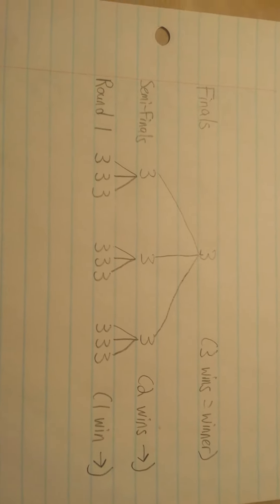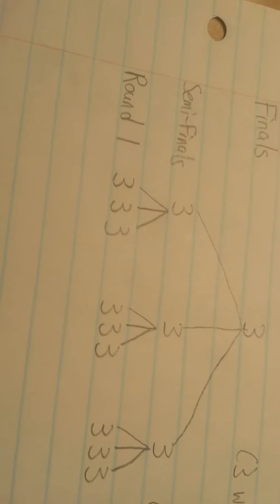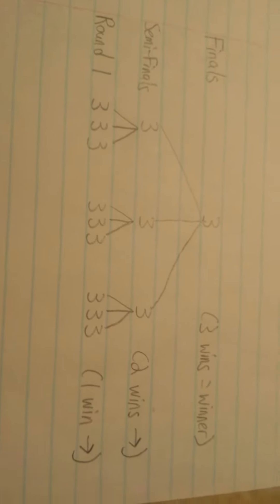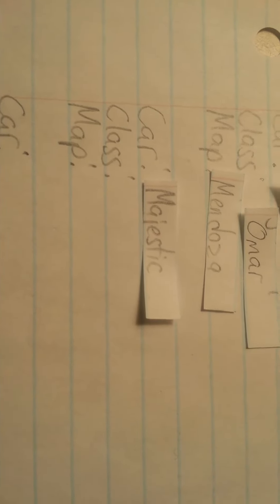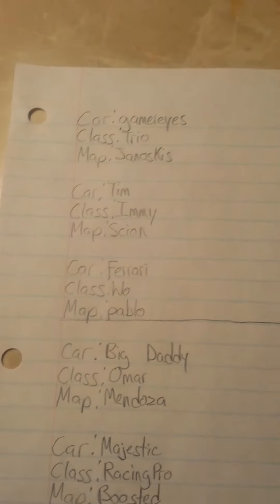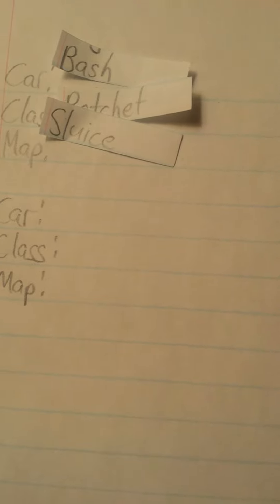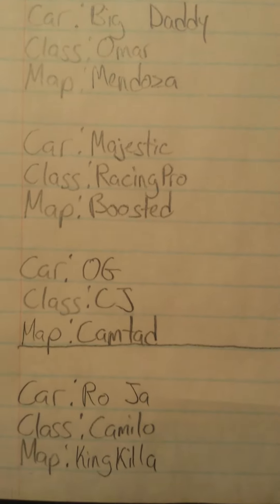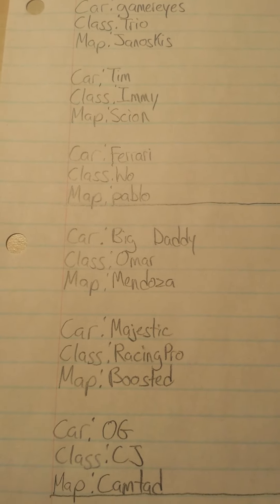FH2 - Finale King Tournament! (All Info)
Message ForzasPanda or TRUE YEET TRIO for any questions, goodluck.